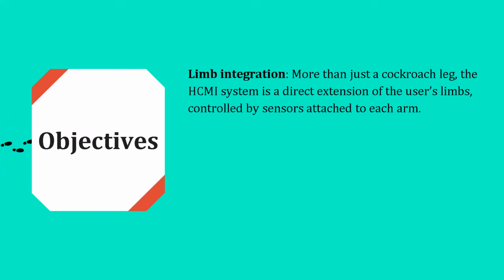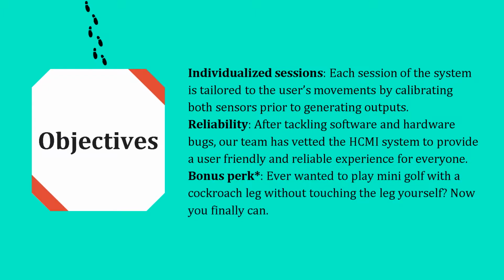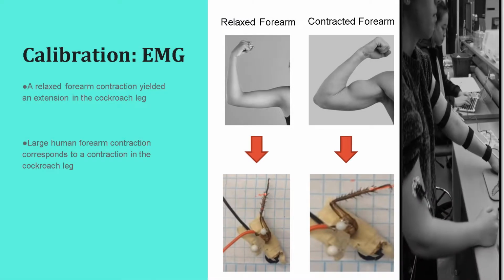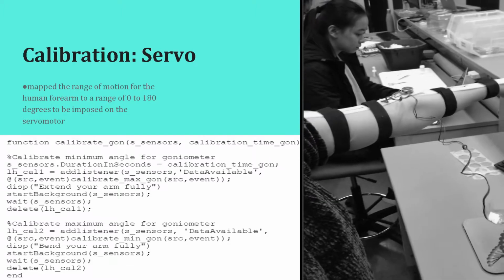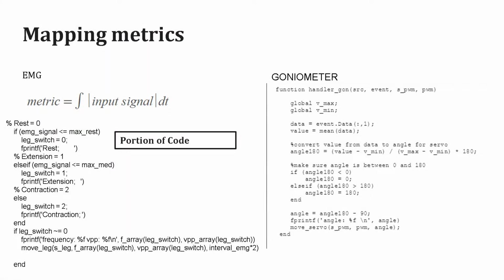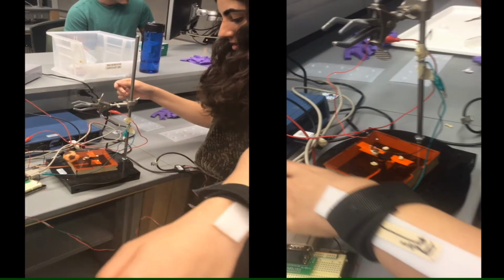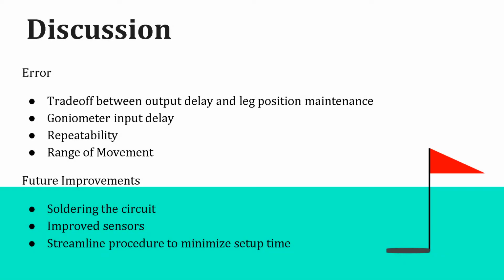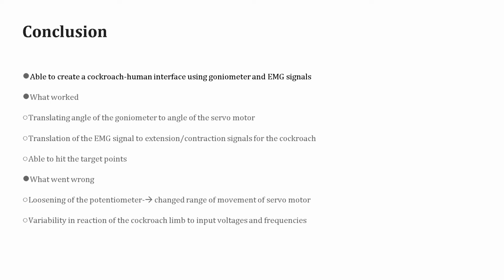Human Cockroach Machine Interface- UPenn